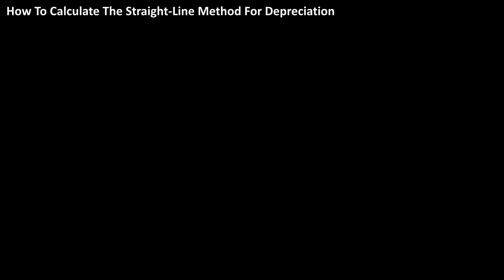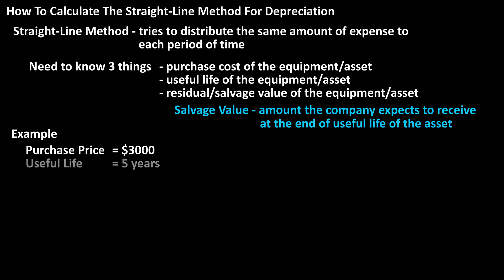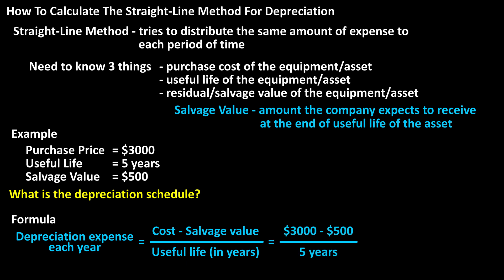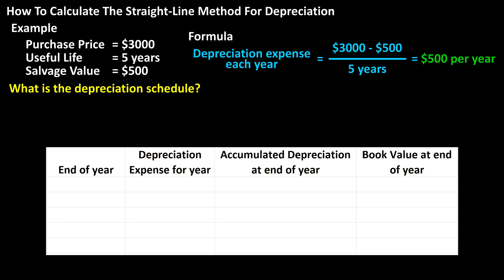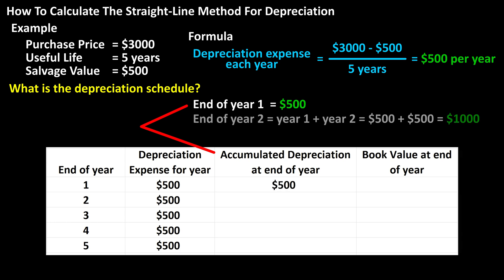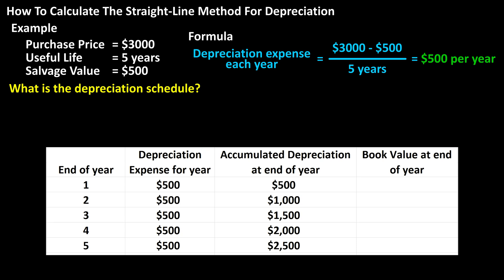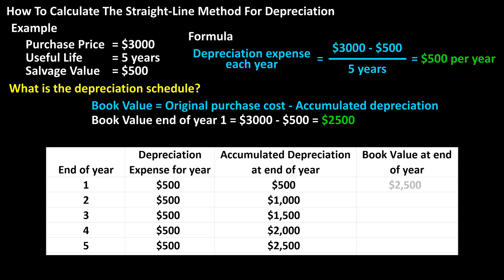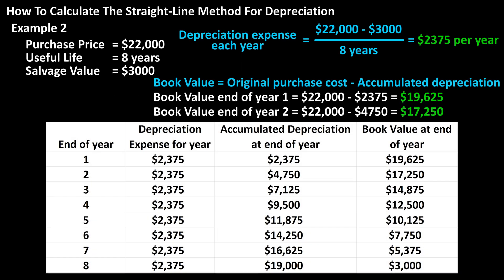How To Calculate The Straight Line Method Of (For) Depreciation (Schedule Or Table) Explained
In this video we go through how to calculate depreciation using the straight line method for depreciation and how to do a depreciation schedule using the straight line method

Transcript/notes
The straight line method for depreciation tries to distribute the same amount of expense to each period of time.

Let’s say that a company purchases a piece of equipment for $3000 and applies the straight line method for depreciation.  What is the depreciation schedule?

To do this, we must know 3 things, the purchase cost of the equipment, the useful life of the equipment or asset, and the residual or salvage value of the equipment.  Salvage value is the amount the company expects to receive at the end of the useful life of the equipment or asset.

For our example, the useful life is 5 years, and the salvage value is $500.
The formula for depreciation expense for the straight line method is, depreciation expense each year equals, the cost minus the residual or salvage value, divided by, the useful life in years.

Plugging into the formula, we have, $3000 minus $500, the salvage value, divided by 5 years.  And this calculates to $500 as the depreciation expense each year.

Now we can create a depreciation schedule.  And we are going to put 4 columns in it, end of year, depreciation expense for year, accumulated depreciation at end of year, and the book value at end of year.

For the end of year column, this is simply 1, 2, 3, 4, and 5, for the 5 years of useful life of the asset.  For the second column, depreciation expense for year, each of these is $500, as we calculated a moment ago, there will be a $500 depreciation expense each year.

Now for the last column, the book value at end of year.  This is the original cost of the asset minus the accumulated depreciation at the end of the year.  So, the book value at the end of year 1 will be the original cost of $3000 minus the accumulated depreciation at end of year 1, $500.  Which equals $2500.  At the end of year 2, we have $3000 minus the accumulated depreciation at end of year 2, $1000, which equals $2000.  And here are the other book values for years 3, 4, and 5.

In the end the book value after the last year of useful life, in this example year 5, should match the salvage value we started with, and it does, as it is $500.

Here is another example, with an original cost of $22,000, a useful life of 8 years and a salvage value of $3000.

Chapters/Timestamps
0:00 What is the straight line method for depreciation?
0:16 What is salvage value?
0:23 Example for straight line method for depreciation
0:37 Formula for depreciation for straight line method
1:03 Create a schedule/table for straight line method for depreciation
1:35 How to calculate accumulated depreciation at end of year
2:17 How to calculate book value at end of year
3:02 Another example